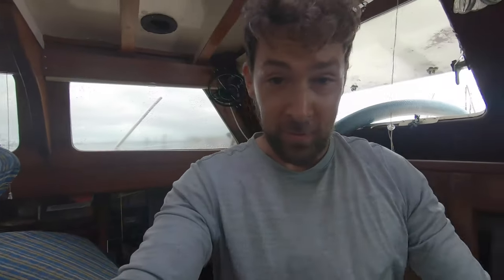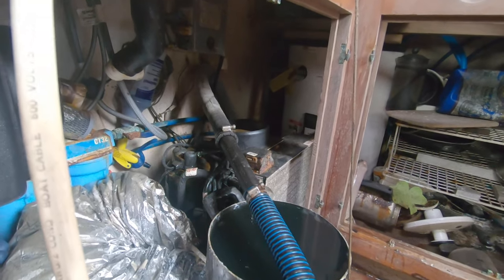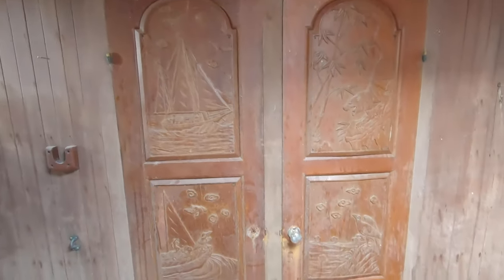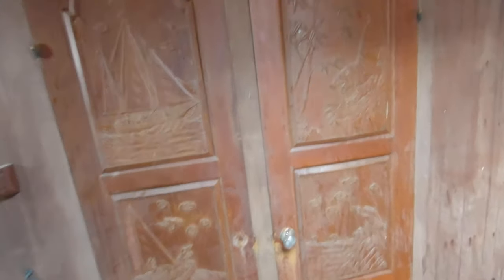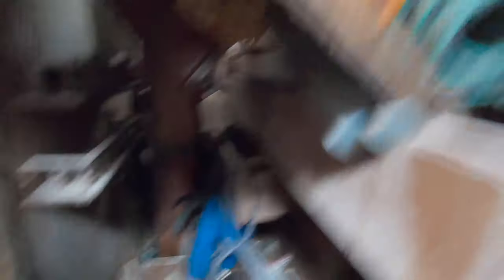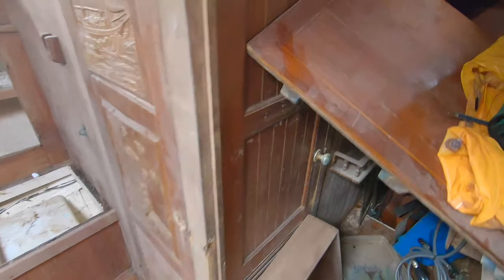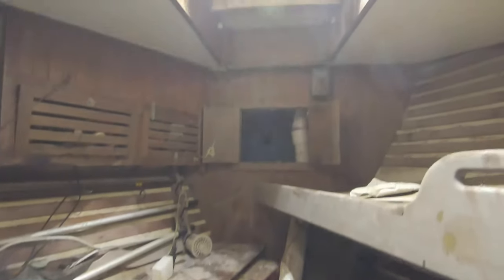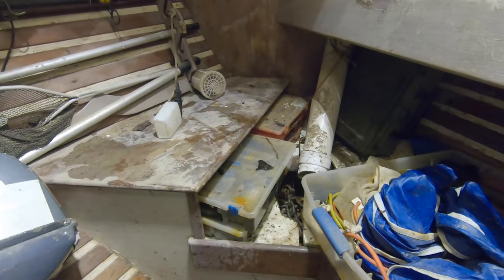Breaking Isolation | Episode 3 | Sailing ObLaDi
Three days in and I've found food! My MRE's were running thin and I was down to hoarding trail mix and other random items. I wasn't realistically equipped for fishing since, the vast array of lines, reels, spears, and tackle notwithstanding, I had nothing to cook with. You'd be surprised how long a can of beans can sustain you. I'm just lucky to have found a can opener.

Worry over infection in a small cut on my hand lead me to a volunteer-run clinic where I found attached, a small commissary store with donations from around the world. These donations and the fellas at watermissions.org are making it possible for clean-up to begin. A few families have ridden out the storm and are still in their homes doing their best day-by-day to live a normal life.

In the meantime, there is more cleaning for me to get started and a lot more for me to finish. Nearly everything from the main and lower salon have been offloaded and sorted on the dock, waiting for cleaning. I also try to gain access to a previously sealed-off section of the boat. Since I'm working on a tight deadline it's critical to get the boat empty and as clean as possible so it can be safely moved, stored, and in the immediate: lived in.

It's not all sunshine and dolphins. My first night spent aboard the boat nearly froze me to death in the process! This is a situation that will continue to cause trouble during my 10 days stay in Abaco.
After you watch and if you enjoy what you see then maybe you'll consider becoming a contributor on our Patreon This series, derived from the continual hard work of our project, is going to continue to grow and expand in its scope and coverage. Your support, in any amount, goes directly towards our efforts to keep bringing you an inside look at a different way of living, the challenges, and the rewards of living free.

MUSICIANS! We always need fresh tunes to help drive the story. We'd love to feature your music!

Tunes:
► Artist Attribution
Track Name: "All As One"
Music written and performed by: Mike Mineo